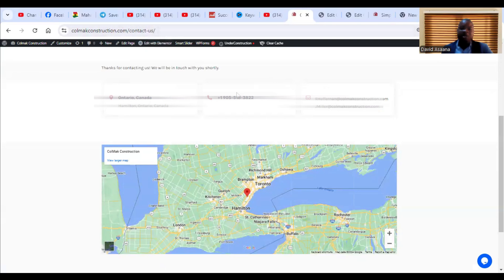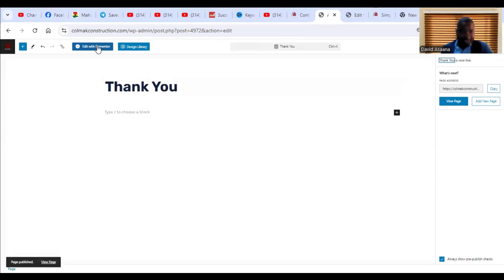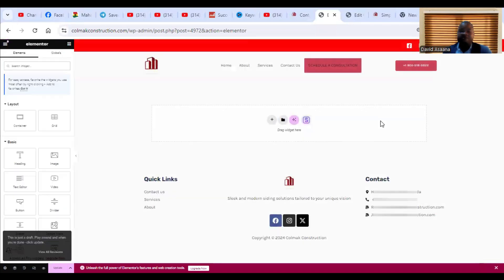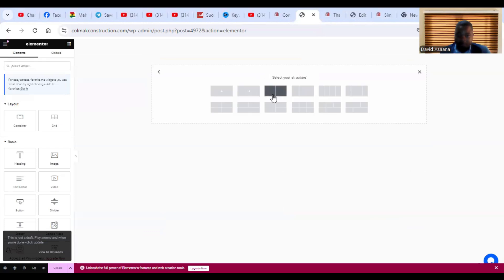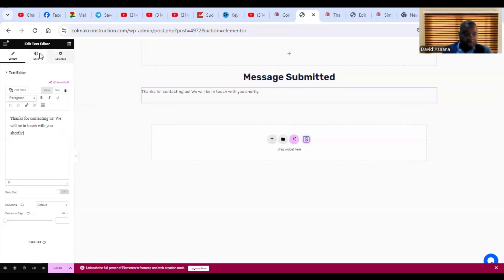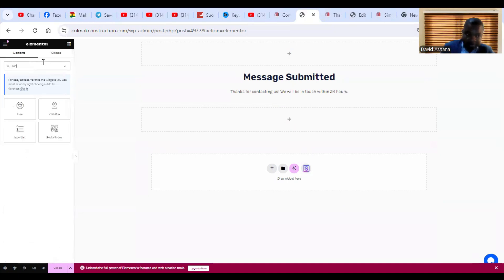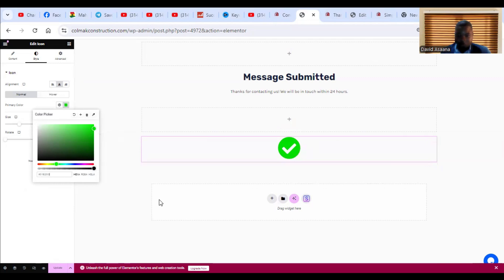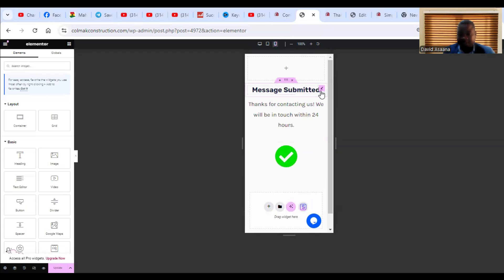How to create a Thank You page in WordPress | create a thank you page redirect after form submission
Follow the steps in this video to learn how to create a thank you page on WordPress and redirect after form submission.